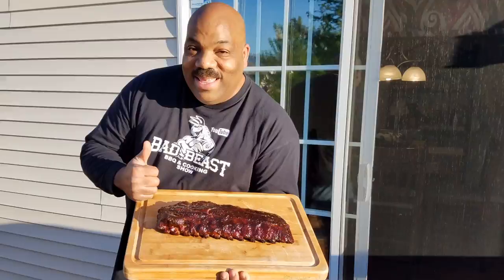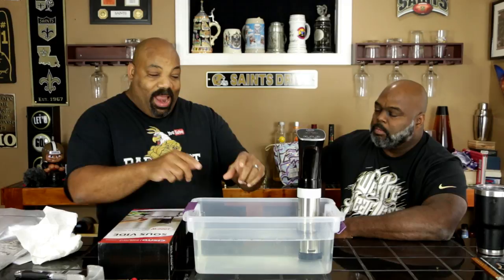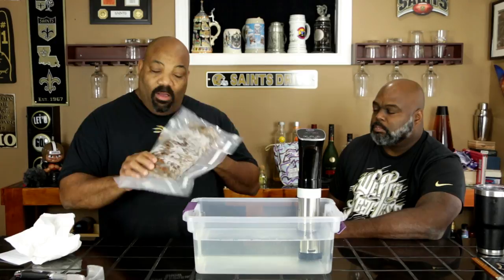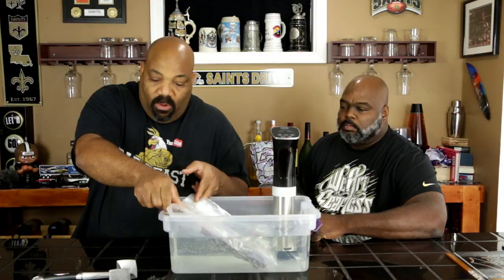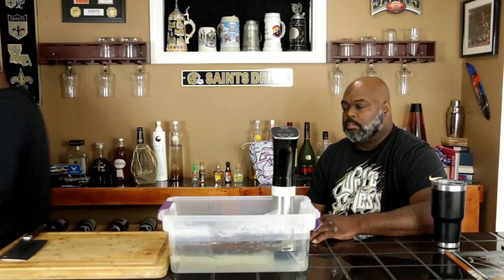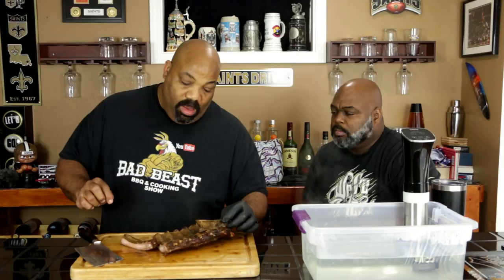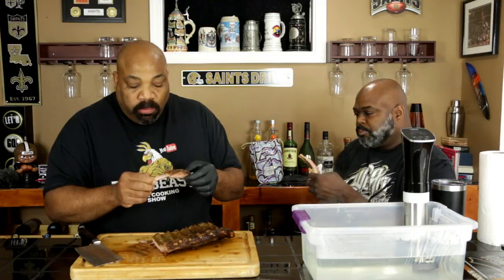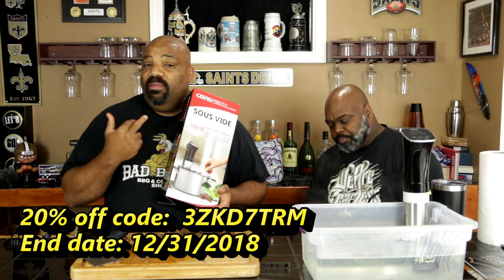How To Reheat BBQ Ribs Using a Sous Vide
How to reheat frozen BBQ ribs with a Sous Vide Machine

Products used in this video:
1. GlovePlus Black Nitrile Industrial Gloves
2. Imarku 7-Inch Stainless-Steel Chopper-Cleaver-Butcher Knife
3. CISNO Sous Vide Cooker Precise Immersion Circulator Machine 1000W

End date: 12/31/2018

Get Your Bad Beast BBQ t-shirts and other great designs

Intro Music created and sung by: Soulriter on Fiverr